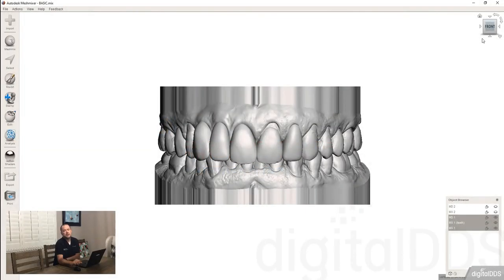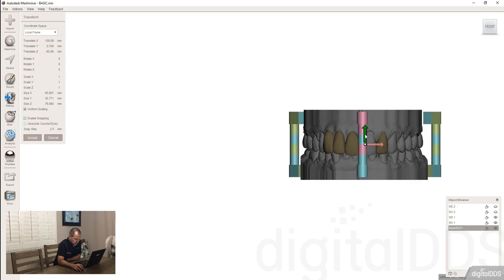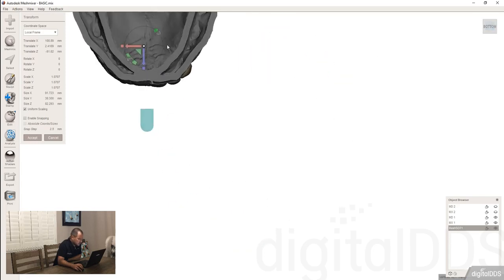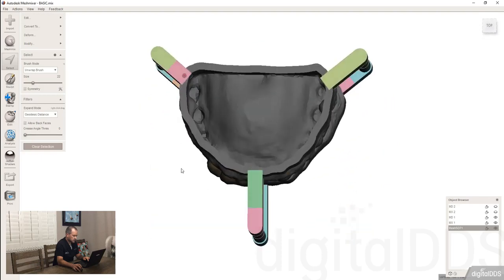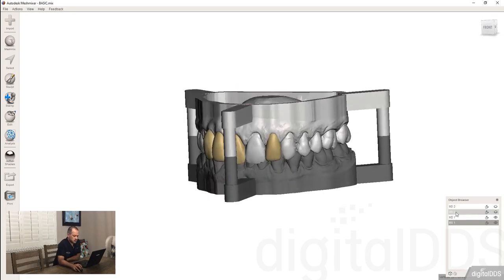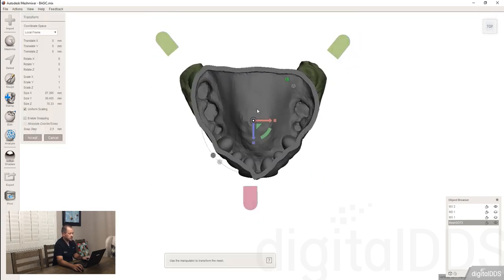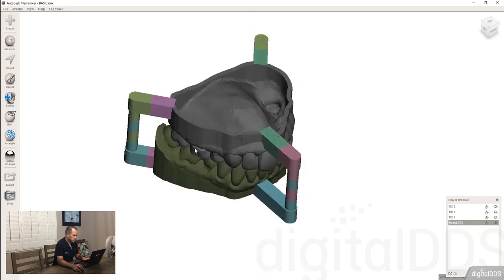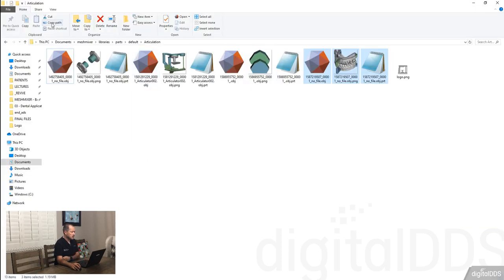37 Adding Articulating Pins